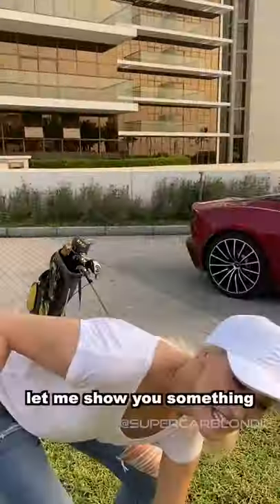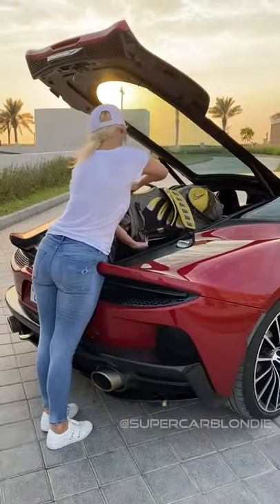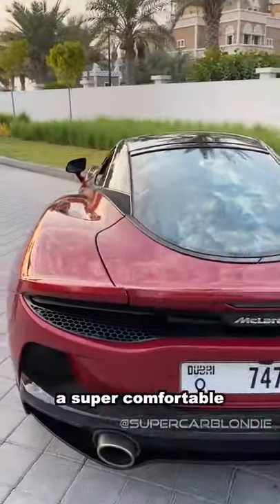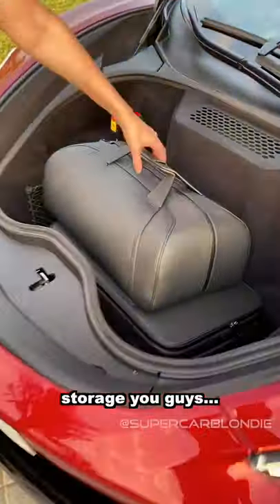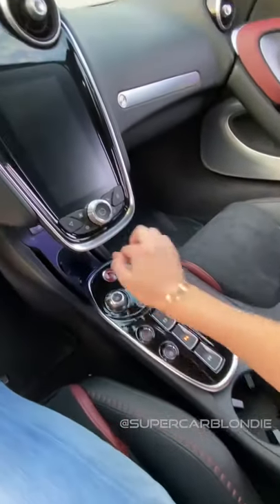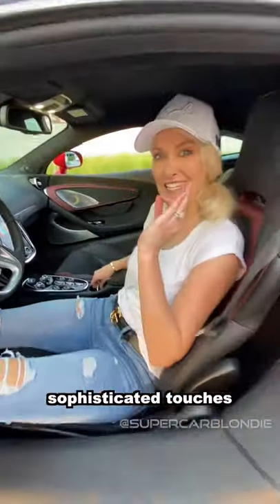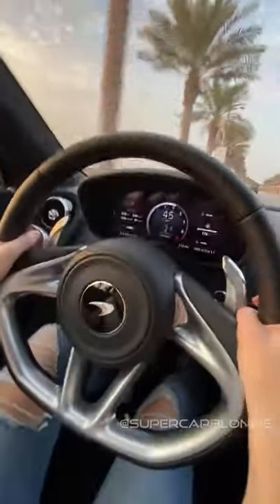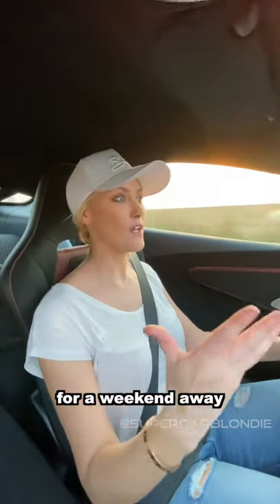WORLD'S MOST EXPENSIVE GOLF CART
This GT is the most luxurious McLaren on the market and can hold 2 full sets of golf clubs! ⛳️🏌🏼‍♀️🏌🏼‍♂️